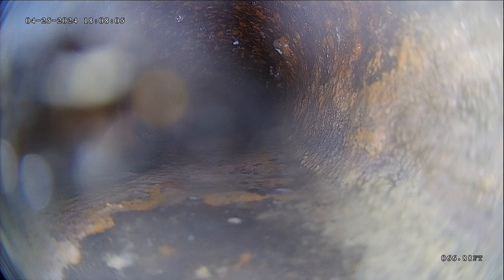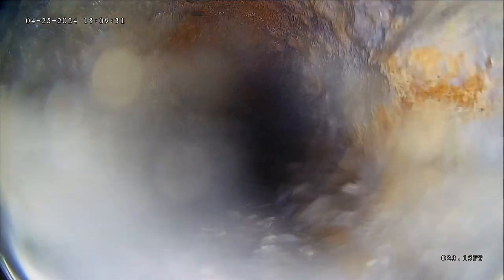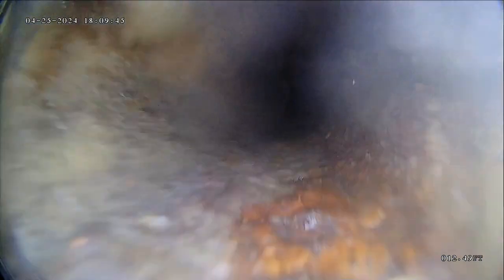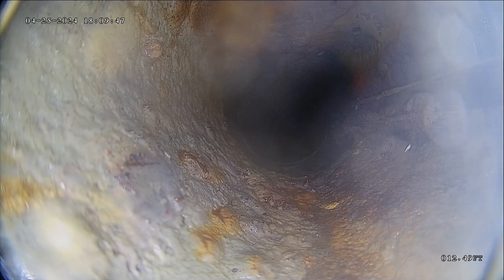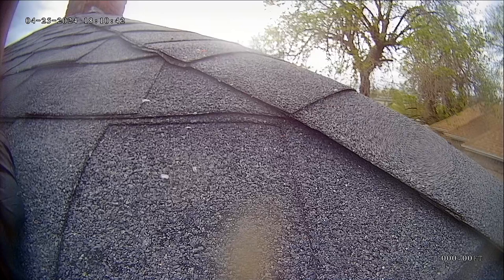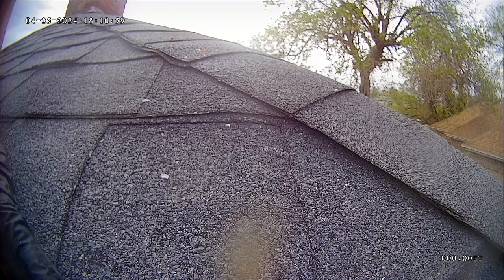2933 S 700 E